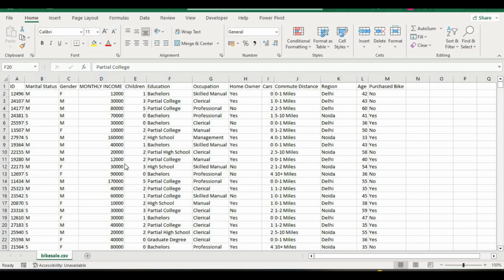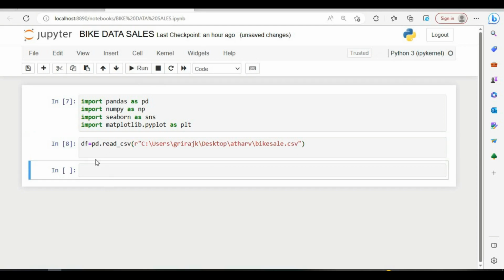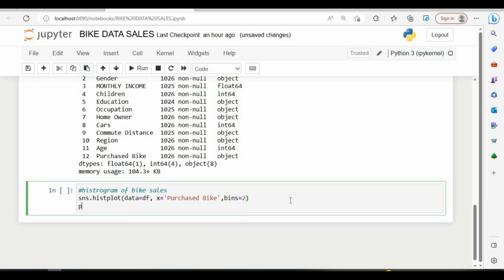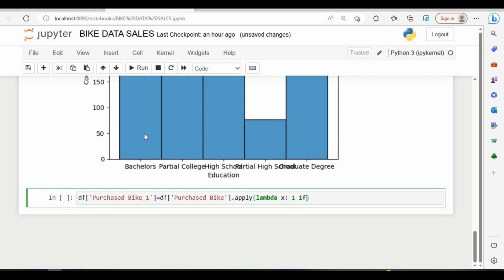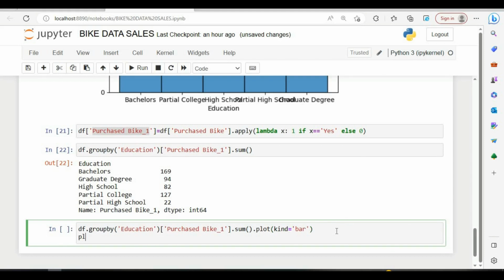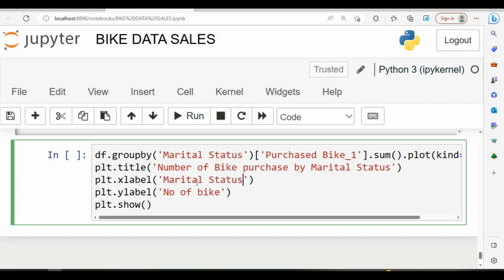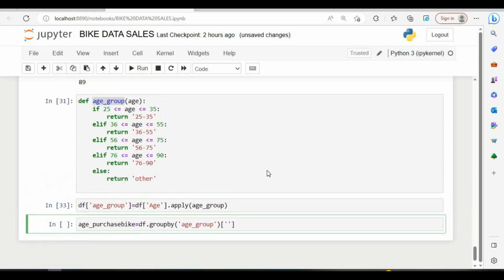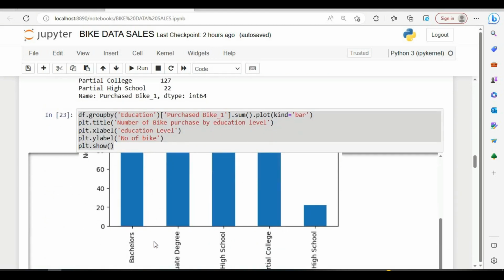Data Analytics Analyzing bike sales trends with pandas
In this video, we will be diving into the world of data analytics by analyzing bike sales trends with pandas.

Data analytics is a powerful tool for businesses to gain insights and make informed decisions. By using pandas, a Python library for data manipulation and analysis, we will be able to uncover patterns and trends in bike sales data, and ultimately provide valuable insights to help improve business performance.

In this video, we will walk you through the process of importing and cleaning data, visualizing and exploring data with pandas, and using pandas to perform various analyses on our bike sales data. By the end of this video, you will have a better understanding of how data analytics can be used to drive business success and how pandas can be used to manipulate and analyze large data sets.

Whether you're a beginner or an experienced data analyst, this video is sure to provide you with valuable insights into the world of data analytics. So, grab a cup of coffee and join us as we explore the fascinating world of data analytics with pandas.